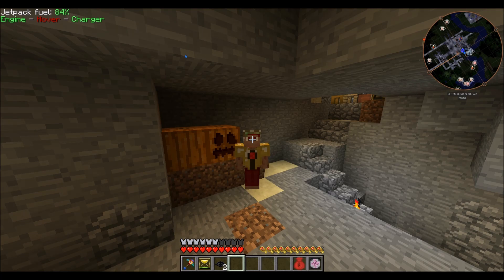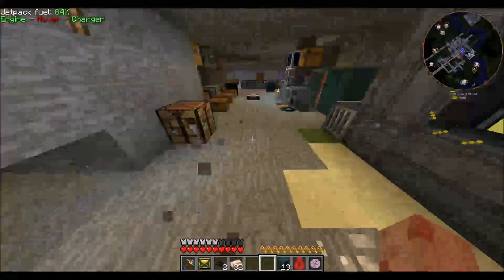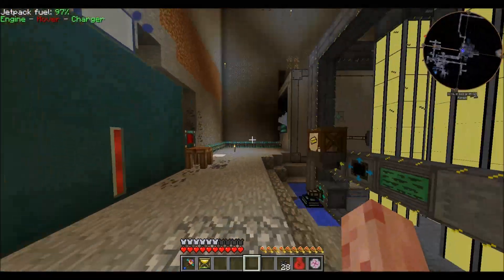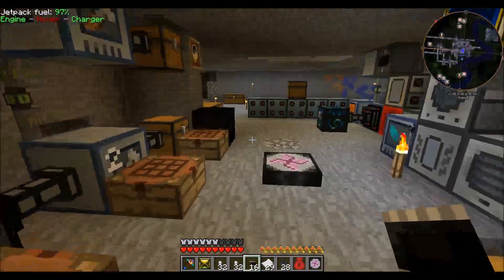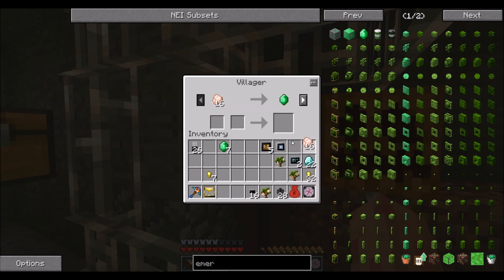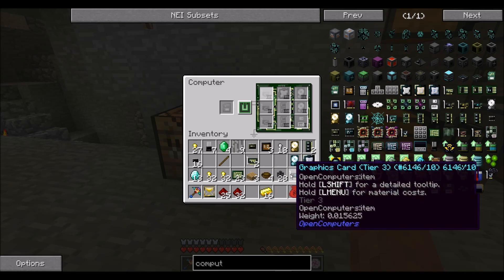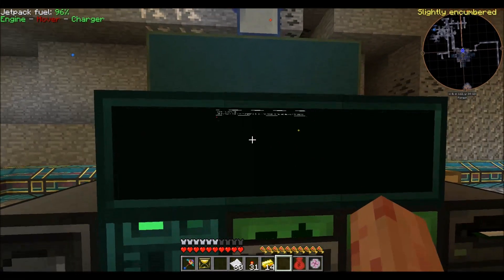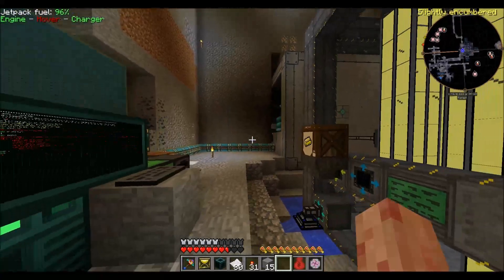Minecraft Pathfinder-Episode 23: Open Computers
pathfinder is a 3rd part mod pack & map on the FTB launcher. The only crew member of the USS-Pathfinder, we get bored one day so decide to make some worlds and explore them. This is a tech based pack revolving around a world generation mod, RFTools, which is similar to mystcraft.

In this episode, we build 2 more big reactor turbines, infuse the RFTools crafter, and take a look at open computers to build a fancy computer in the game.